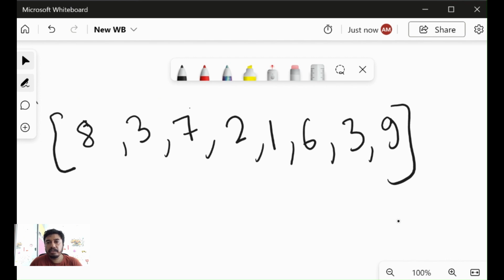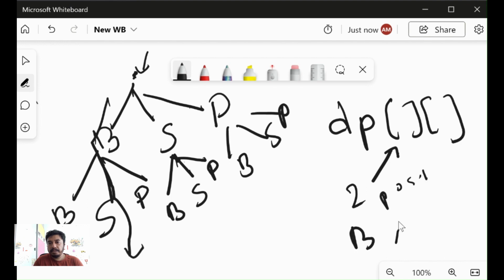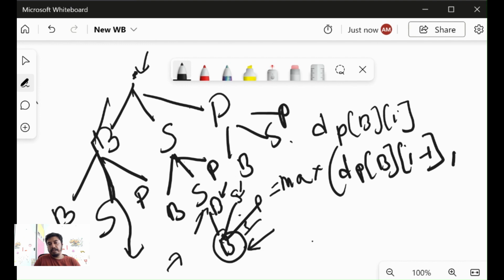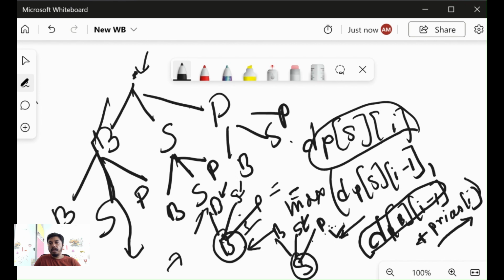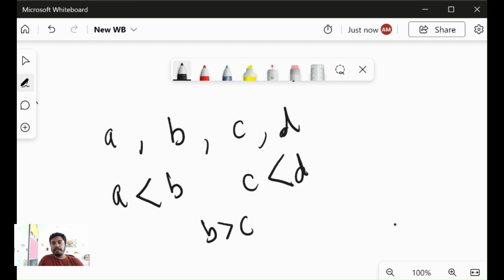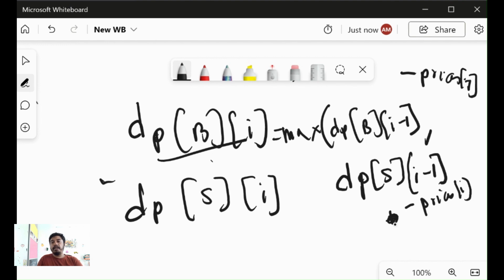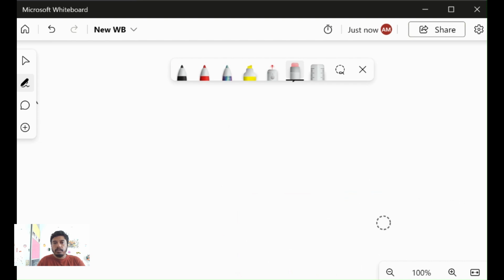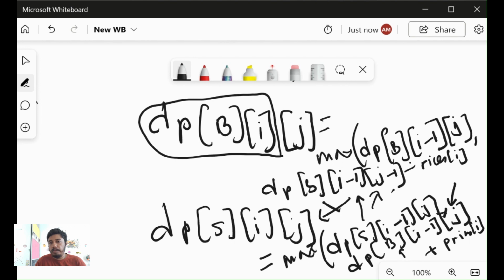A generic framework for solving Buy and Sell Stocks problem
In this video, I show a generic framework using dynamic programming for solving multiple variants of the Buy and Sell Stocks problem widely asked in technical interviews.
I tried to be as clear as possible while explaining the logic but there could be scenarios wherein I may not have explained something quite well.